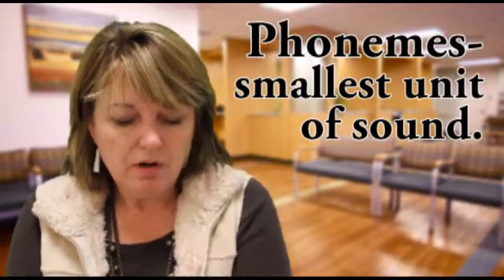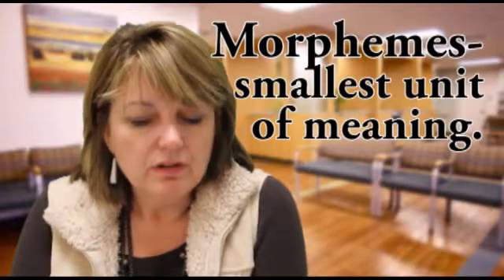EDU280 Tasks of the Toddler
Tasks of the Toddler